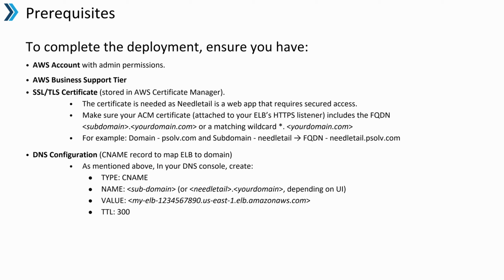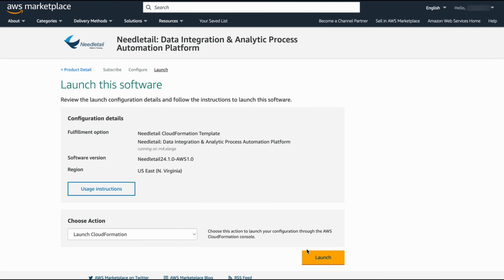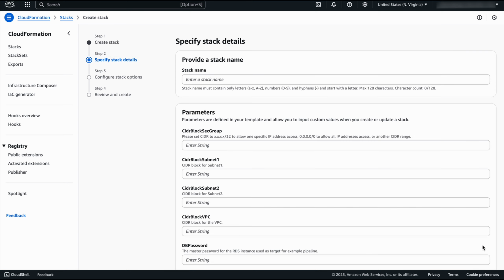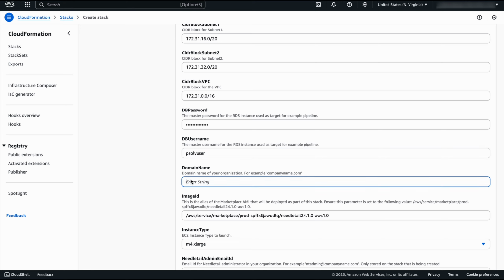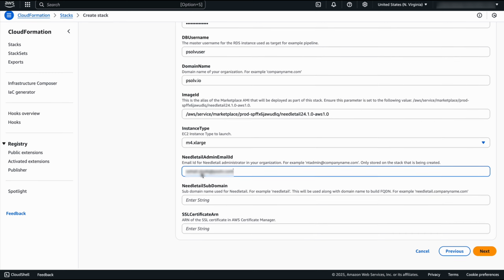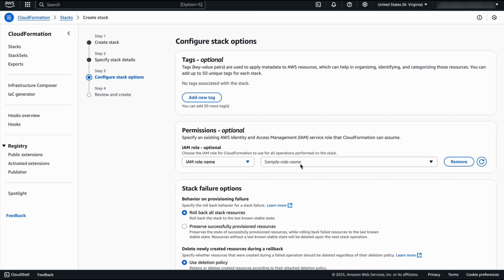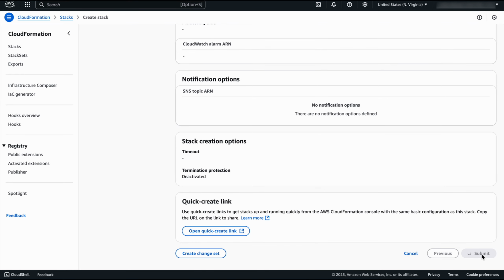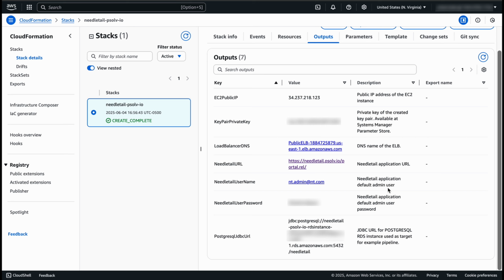Needletail AWS Installation Guide